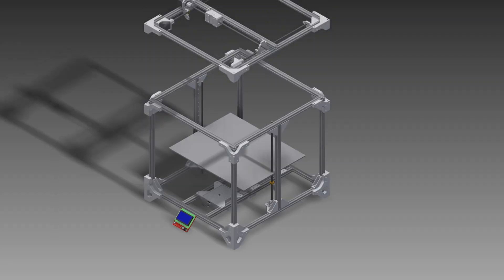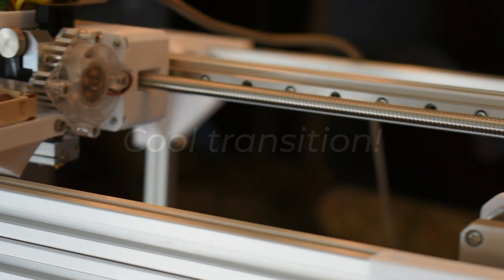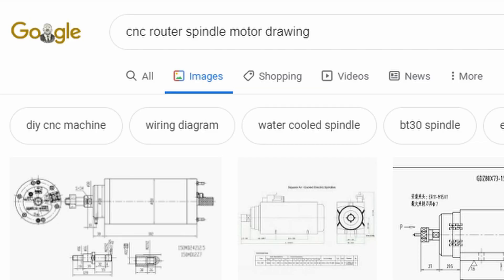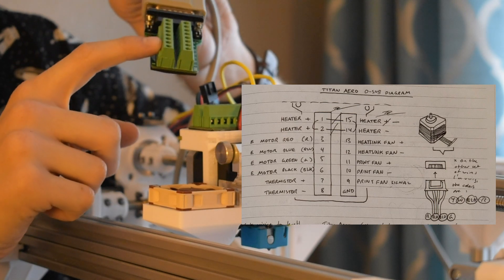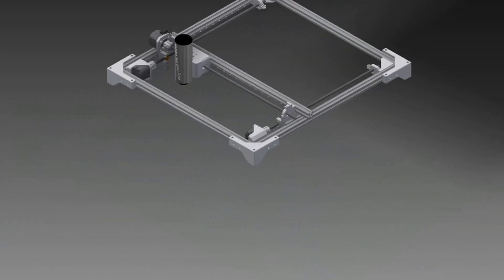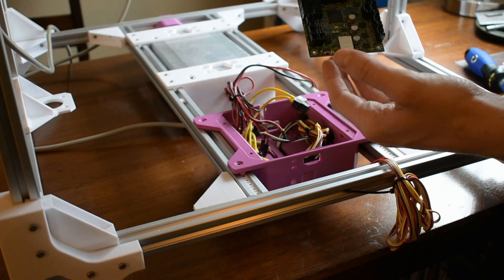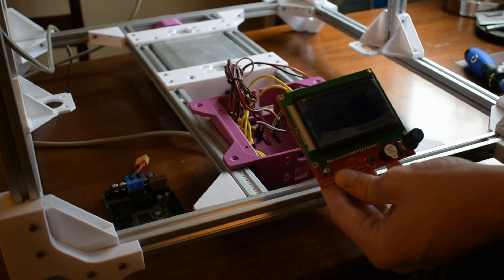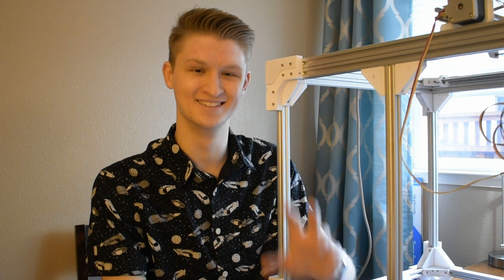Werder XL1 Alpha 01 - Design Log 01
In this one, I wear a space shirt and talk about a printer.

This video is a summary of a much longer project post I wrote for my website.  If you want to see some technical aspects of the design, I’d recommend you check that project out here:

In the next video, I’ll teach you how to disable and/or kill the Werder XL1 in case it gains sentience during a print.  Tin foil hats are advised.